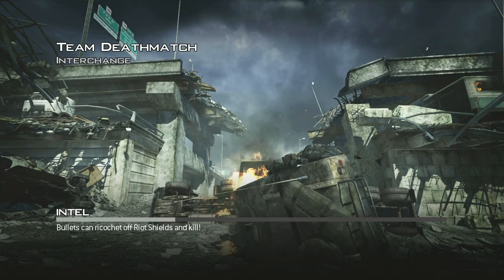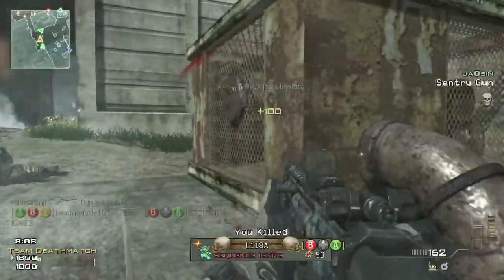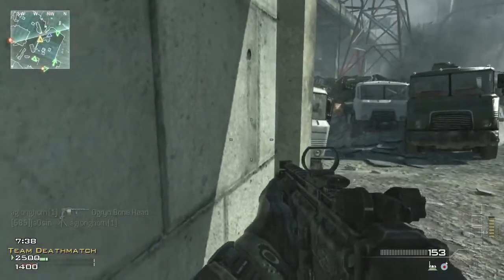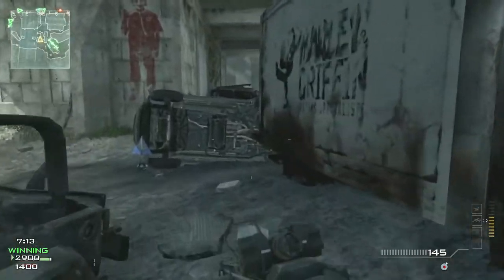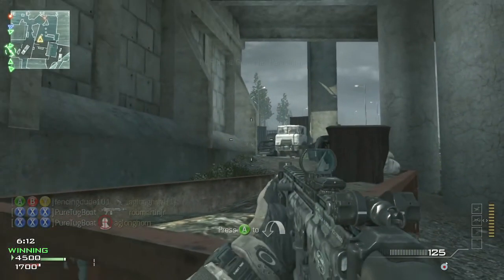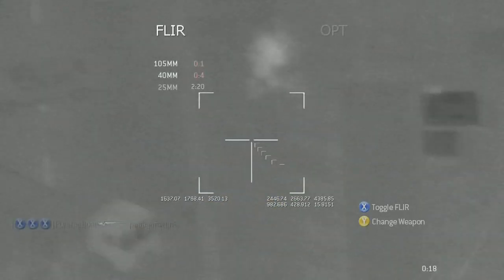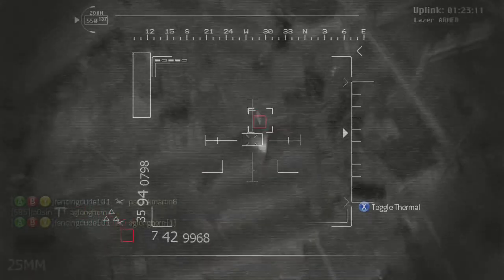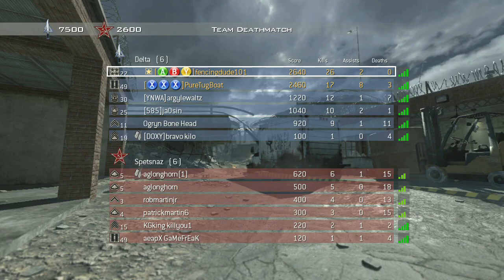Flawless Friday: Modern Warfare 3 TDM on Interchange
My favorite new series!